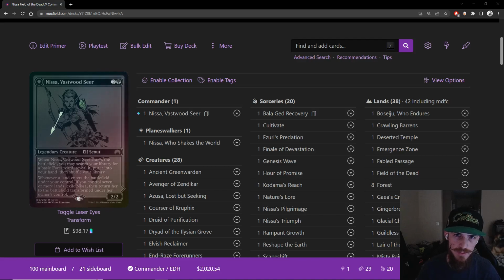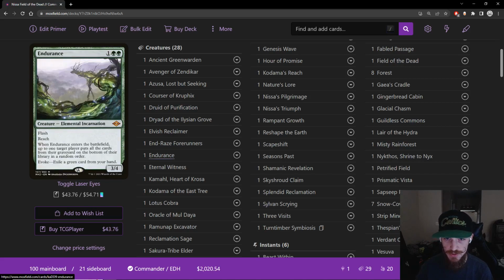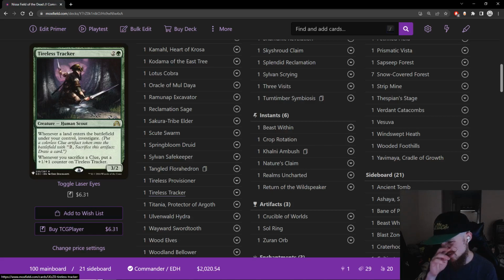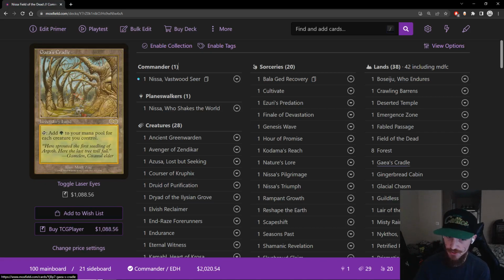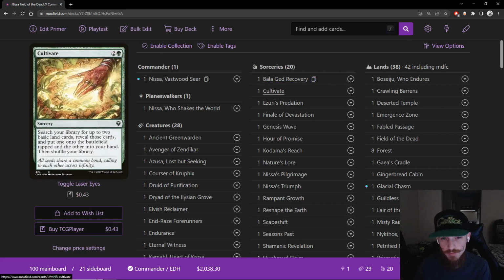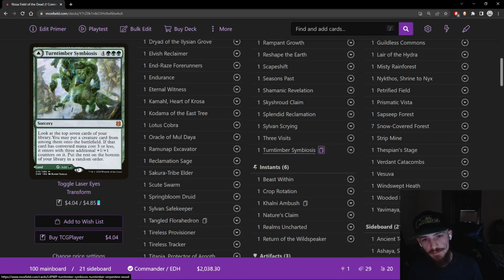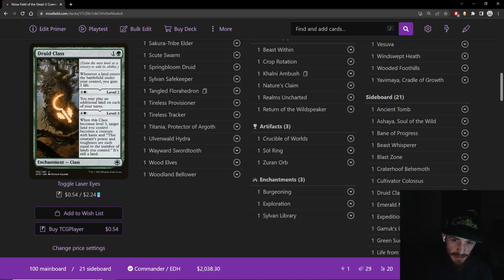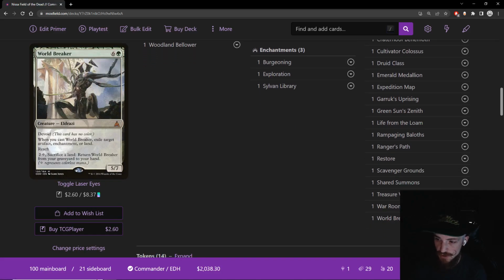Nissa Vastwood Seer Deck Tech! How far can we push Field of the Dead?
Hey y'all!

Today, I have a spicy one for you. Mono Green Field of the Dead helmed by a favorite of mine Nissa! Hopefully this video will help give you insight into maximizing mana bases. If you have any questions or suggestions about this or other deck ideas, ask me in the comments. I'm always happy to help.

Take care and algorithm!